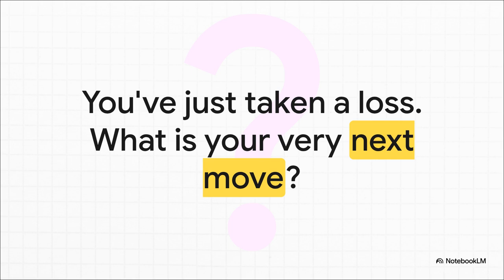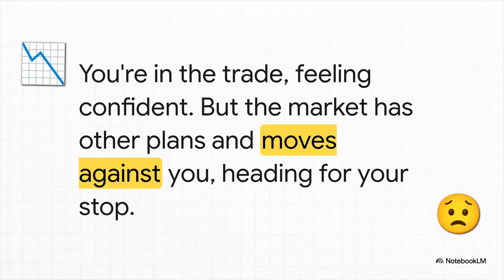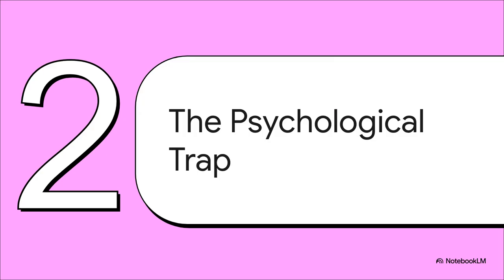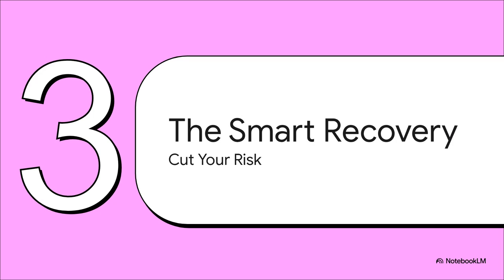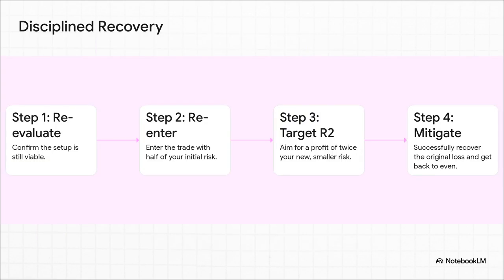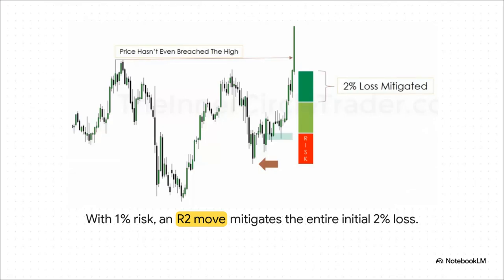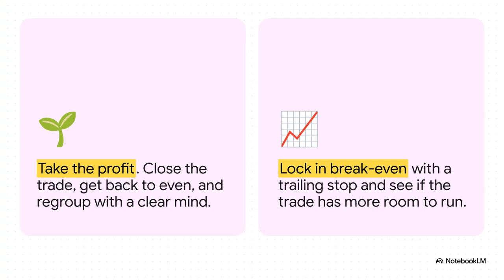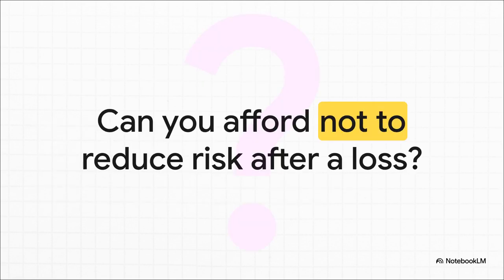AI Explains ICT | ICT Core Content | Month 2 Episode 5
Comment any questions and a Human Representative will get back with you. Please view the original video (link below) for chart examples